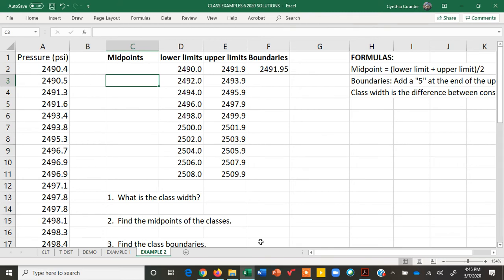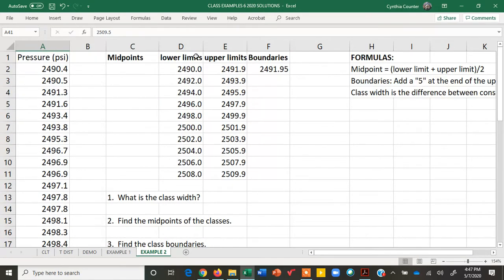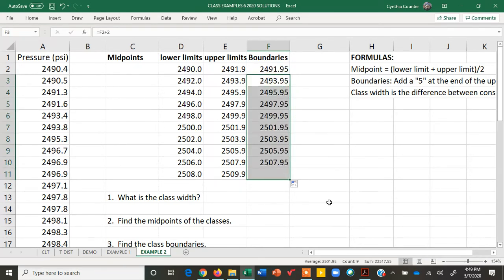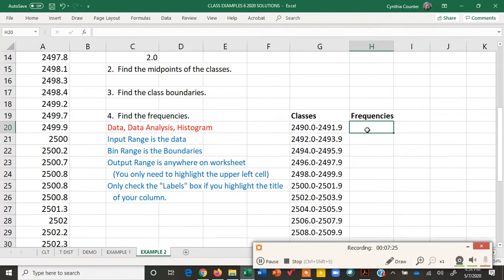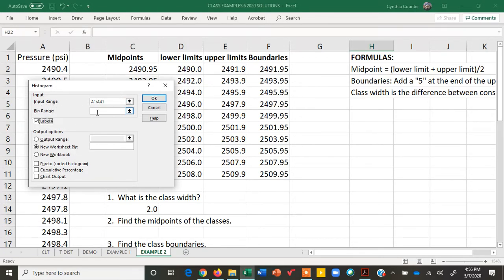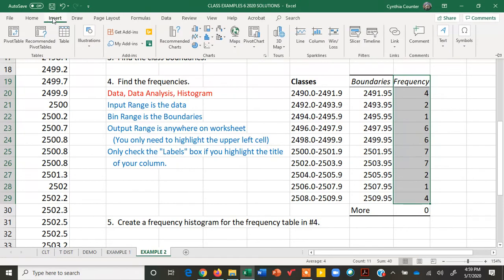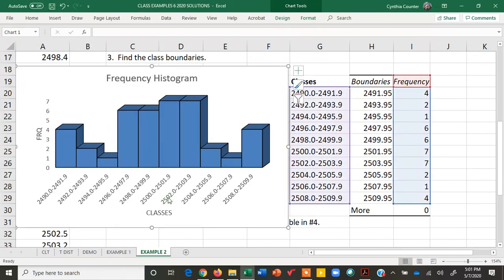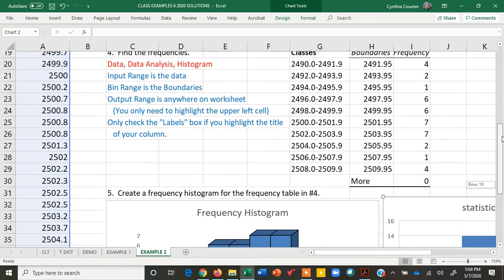frequency tables 1 edit 1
Discusses frequency distributions for quantitative data using Excel.